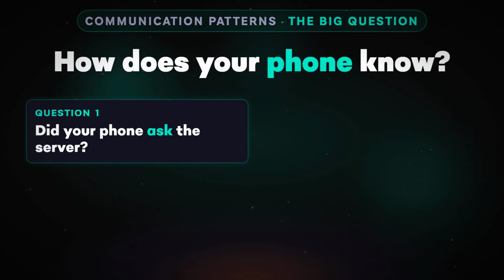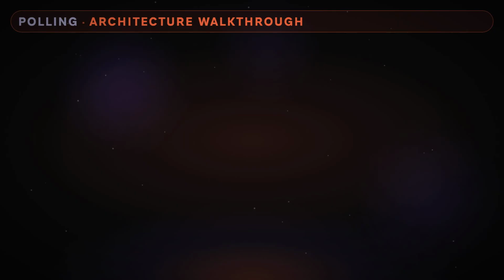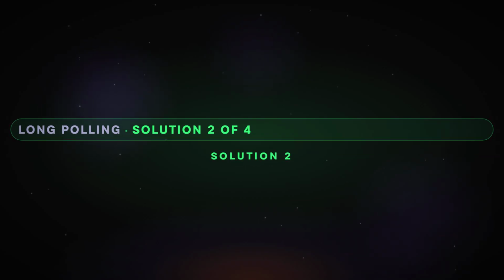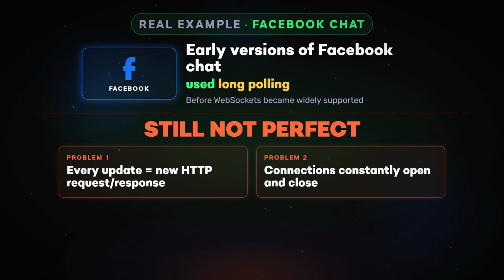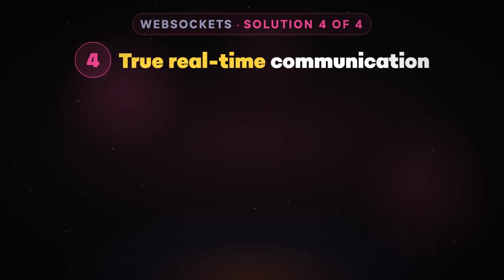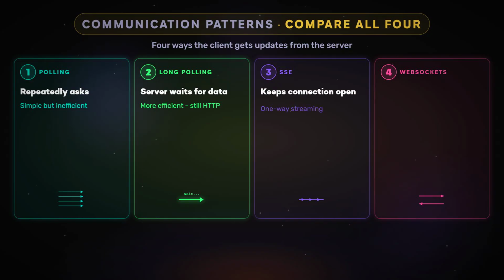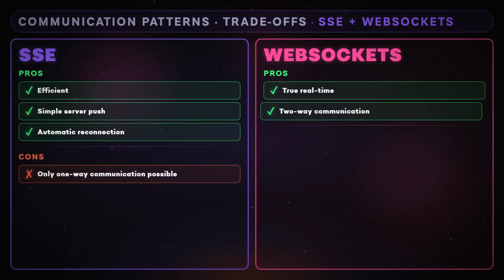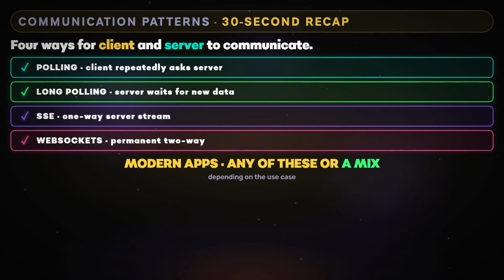Polling vs WebSockets vs SSE: Which One Should You Use? | System Design Series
How does a server send real-time updates to a client?

There isn't just one answer.

You can use Polling, Long Polling, WebSockets, or Server-Sent Events (SSE) — and choosing the wrong approach can make your system unnecessarily complex or expensive.

In this System Design Fundamentals lesson, we'll compare all four approaches and build a simple mental model for knowing when to use each one.

In this video, you'll learn:
What is Polling?
What is Long Polling?
What are WebSockets?
What are Server-Sent Events (SSE)?
Polling vs Long Polling
WebSockets vs SSE
How servers push updates to clients
The difference between request/response and server push
When to use Polling
When to use Long Polling
When to use WebSockets
When to use Server-Sent Events
Real-world examples of each approach
Chat applications
Stock tickers
Notifications
Real-time system design
🔄 Polling

The client repeatedly asks the server:

"Anything new?"

This is simple and works well when updates aren't frequent or real-time delivery isn't critical.

⏳ Long Polling

The client sends a request and the server keeps it open until new data becomes available or a timeout occurs.

This reduces unnecessary repeated requests compared with traditional polling.

⚡ WebSockets

WebSockets establish a persistent, two-way connection between the client and server.

Client ↔ Server

Both sides can send messages at any time.

This makes WebSockets a strong choice for applications such as real-time chat, multiplayer games, and interactive live experiences.

📡 Server-Sent Events

SSE allows the server to continuously push events to the client over an HTTP connection.

Server → Client

It's particularly useful when the client mainly needs to receive updates from the server, such as notifications, feeds, or live status updates.

🎯 So which one should you choose?

The answer depends on the communication pattern.

Polling → Simple, occasional updates

Long Polling → Near-real-time updates without a persistent push channel

WebSockets → Two-way real-time communication

SSE → Server-to-client streaming

We'll use practical examples such as:

💬 Chat → WebSockets

📈 Stock ticker → WebSockets or SSE

🔔 Notifications → SSE or Polling

The goal isn't to memorize four technologies.

It's to answer one important System Design question:

"Who needs to send the update — and how quickly?"

Understanding this distinction is essential for designing real-time applications, APIs, microservices, and distributed systems.

This lesson is especially useful for:

Backend Engineering
Full Stack Development
Distributed Systems
Web Development
Real-Time Applications
Software Architecture
Scalable Systems

By the end of this video, you'll have a clear mental model for choosing between Polling, Long Polling, WebSockets, and Server-Sent Events.